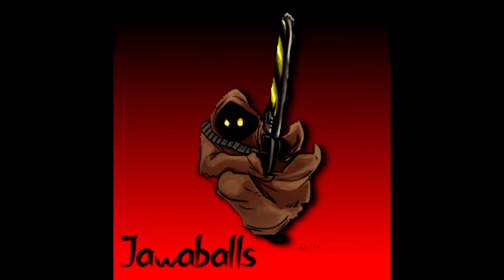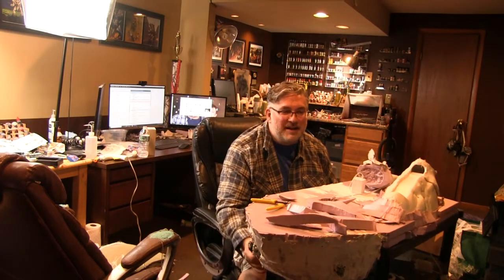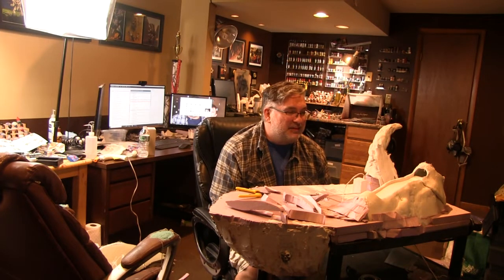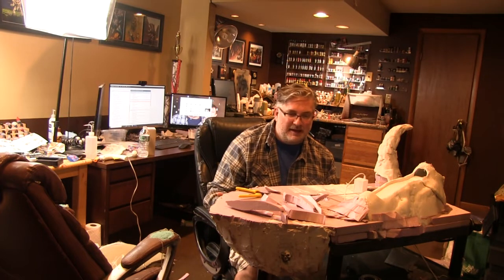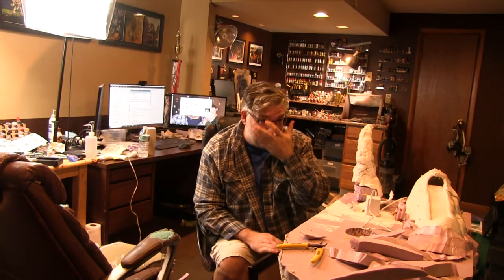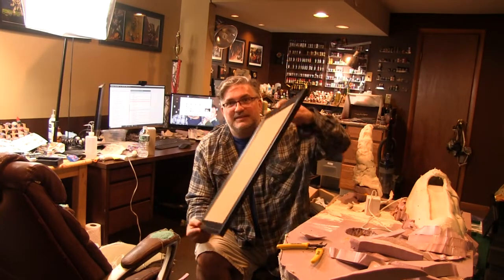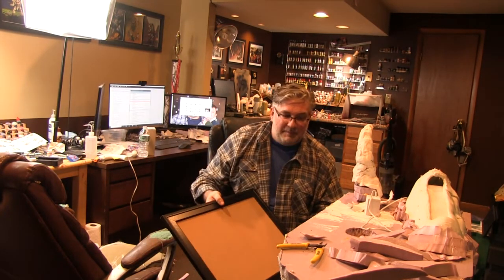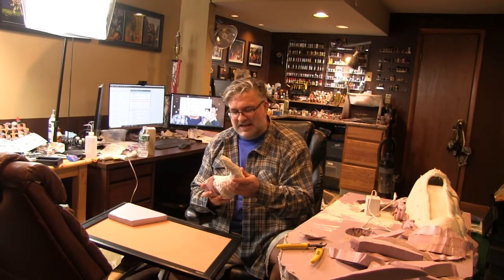Catastrophe! Jawaballs rolls 1... Epic Fail! Warhammer 40k Blood Angels Display Board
Utter Catastrophe!  Behold the epic fail that was my idea!  Don't worry though, I will rise from the ashes...